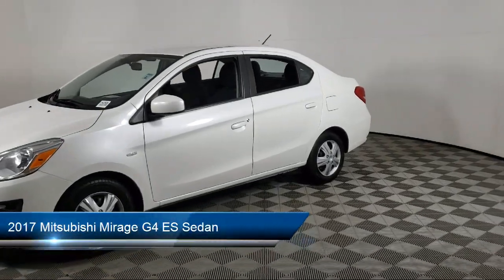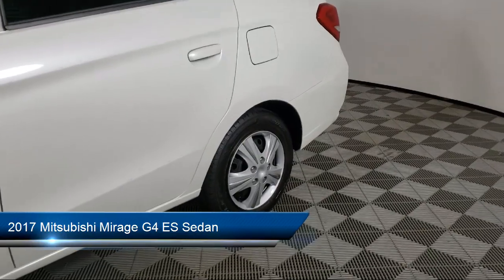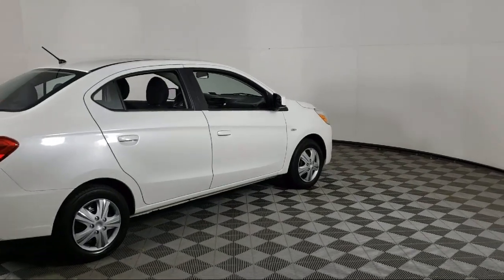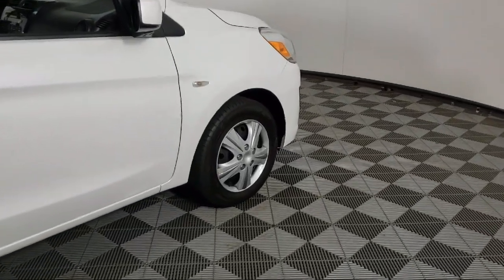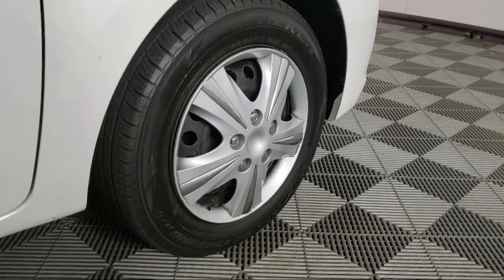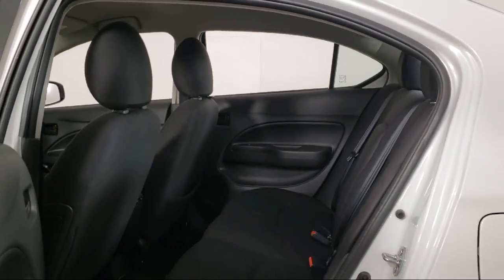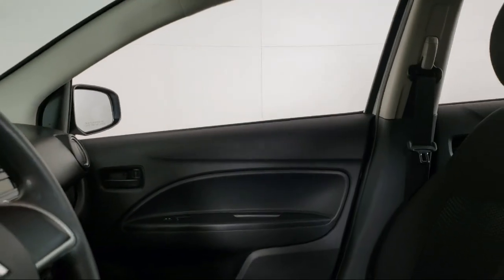2017 Mitsubishi Mirage G4 ES Sedan Inver Grove Heights St. Paul Minneapolis Woodbury Burnsville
2017 Mitsubishi Mirage G4 ES Sedan Stock Number: Q4250A Vin:ML32F3FJ9HHF19317.